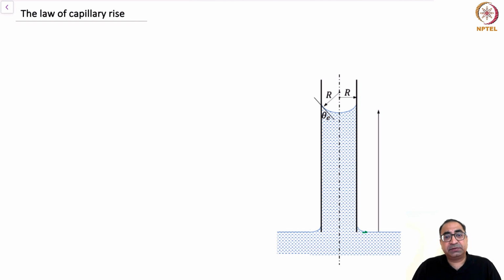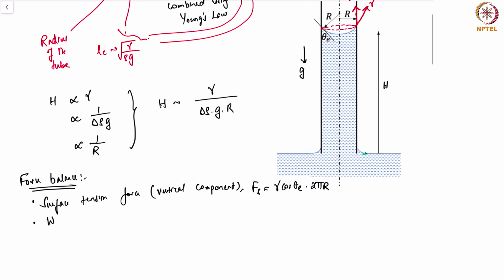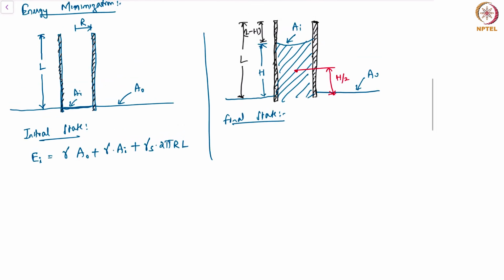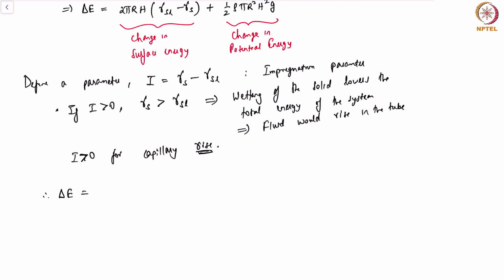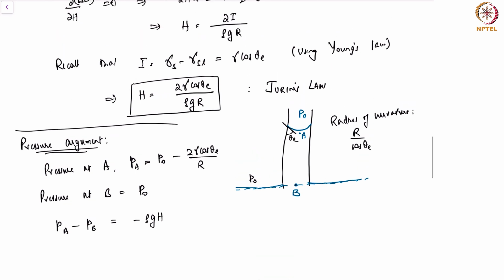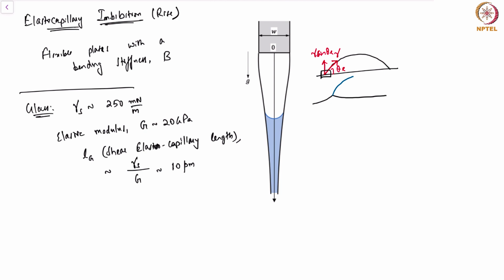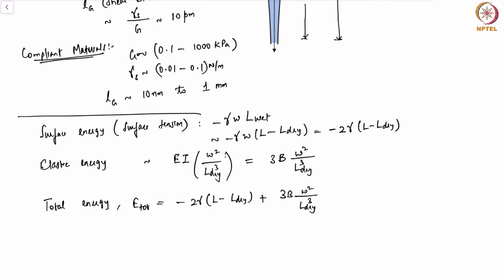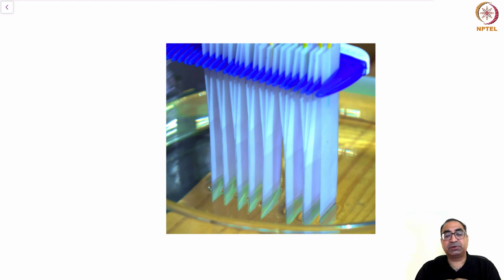Law of capillary rise